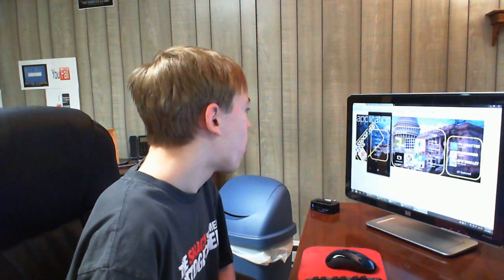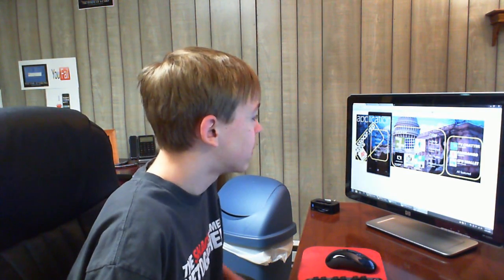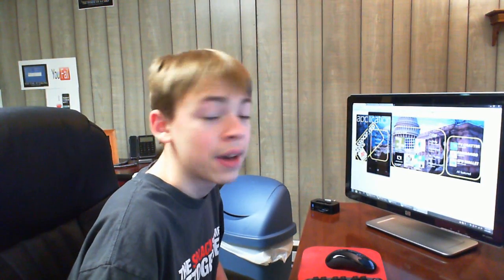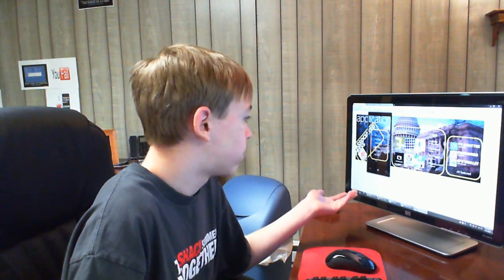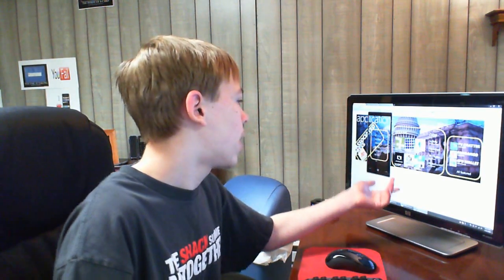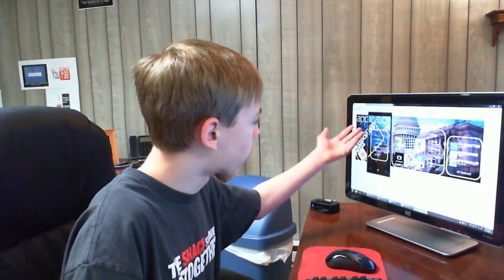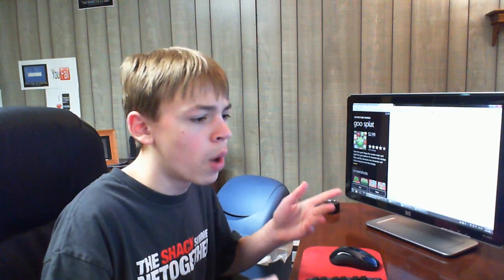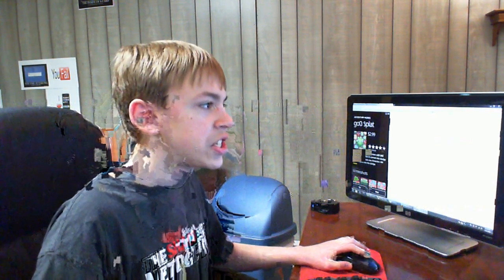Windows Phone 7 Series Marketplace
Microsoft has released more information about, no, not Windows Mobile 7, but Windows Phone 7 Series. Try saying that three times fast. Anyway in this video I discuss the features the marketplace will include.